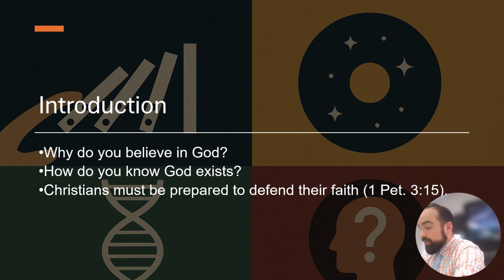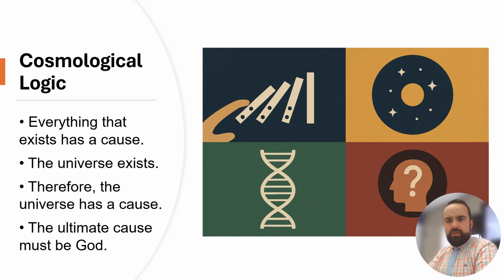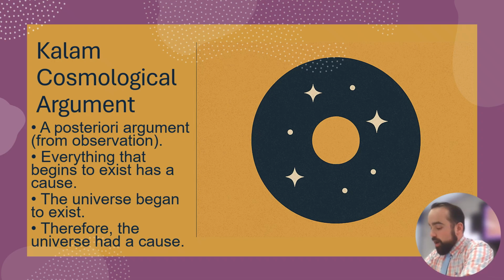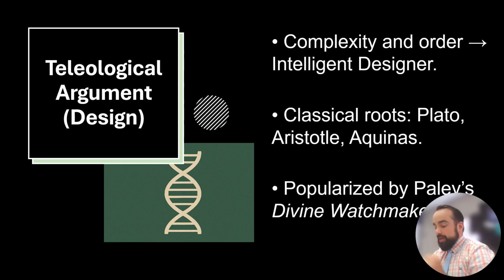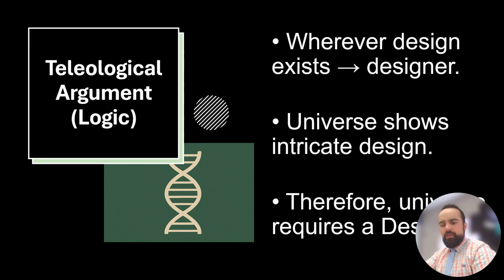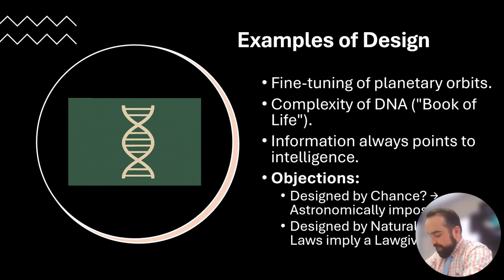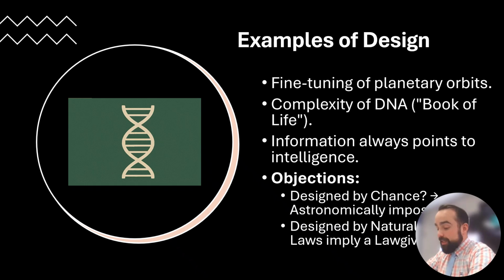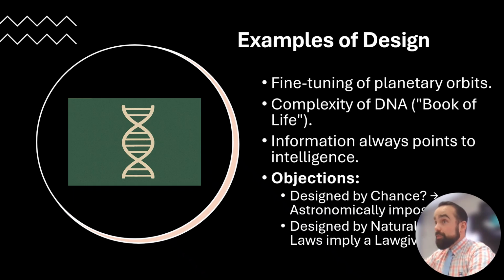Classical apologetics Part 1